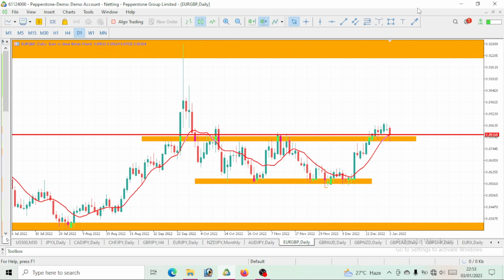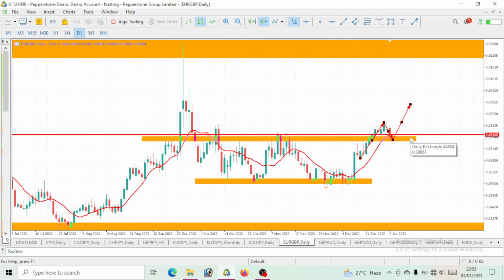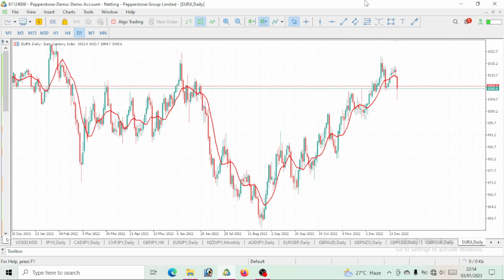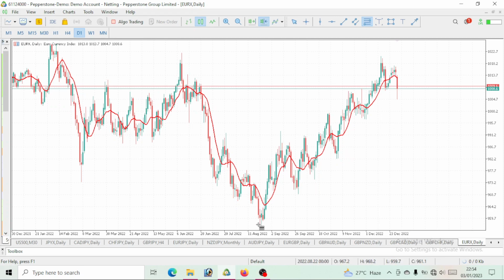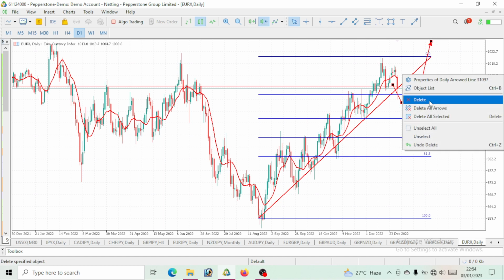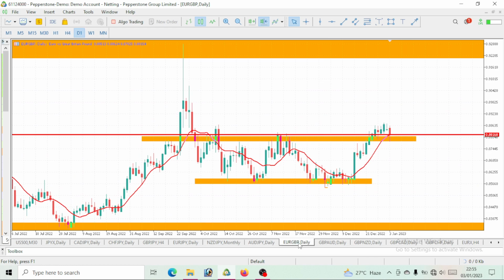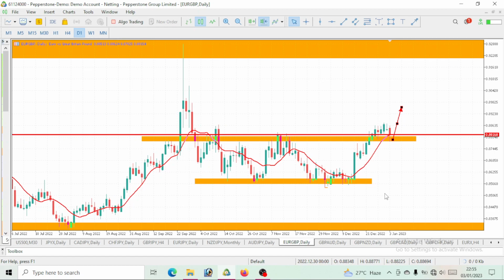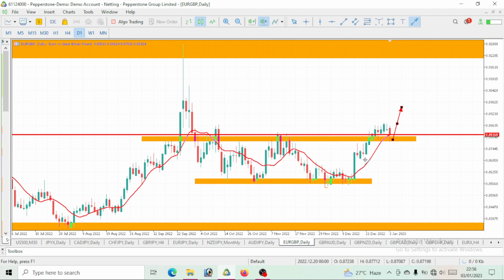EURGBP Analysis Today | JANUARY 04 2023 | EURGBP Forecast | EUR/GBP Technical Analysis